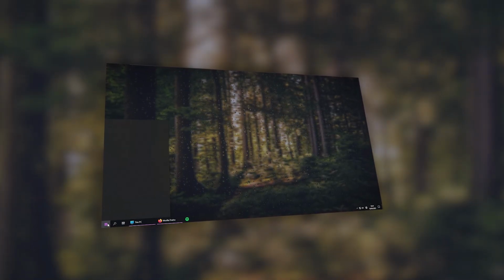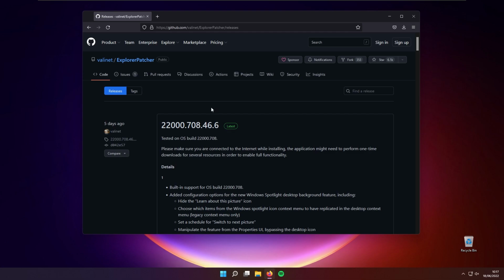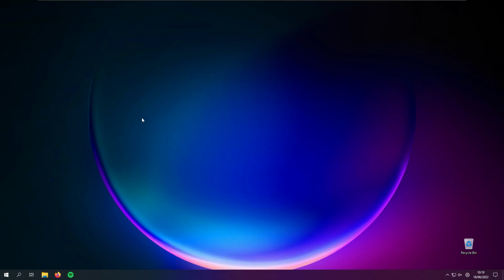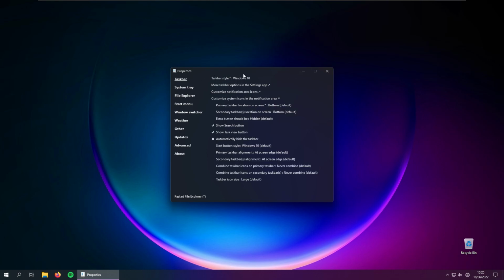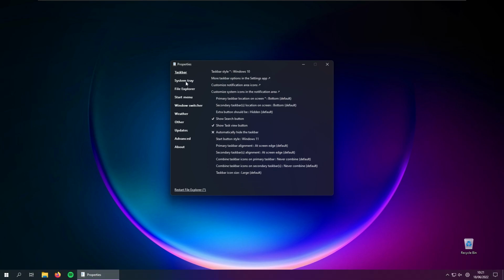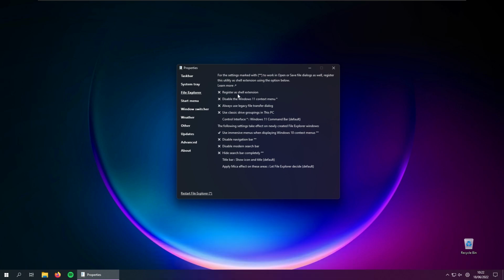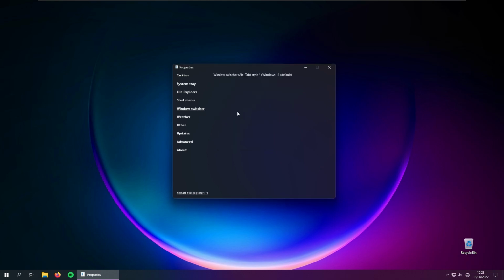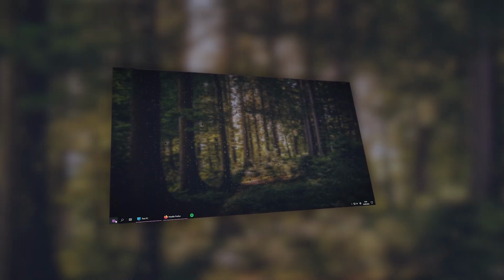Windows 10 Taskbar and Start Menu on Windows 11!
In this video tutorial I'm showing the new way of changing Windows 11 taskbar and startmenu to Windows 10 look using ExplorerPatcher.

♪ Bake a pie (Prod. by Lukrembo)